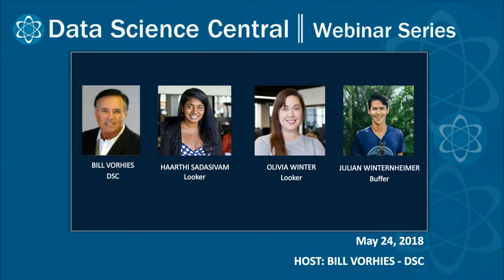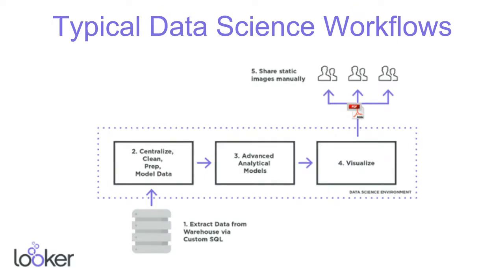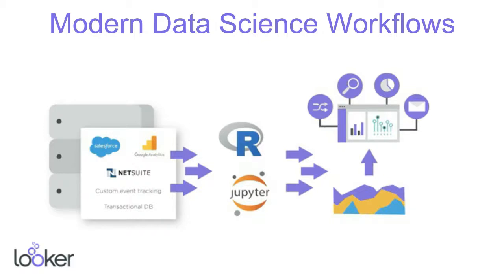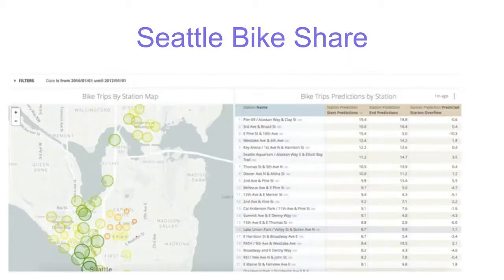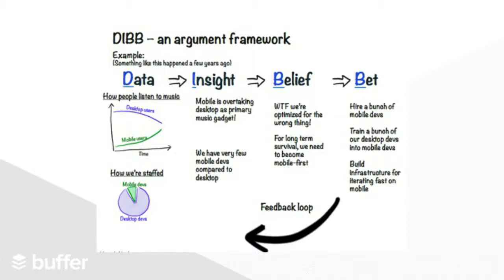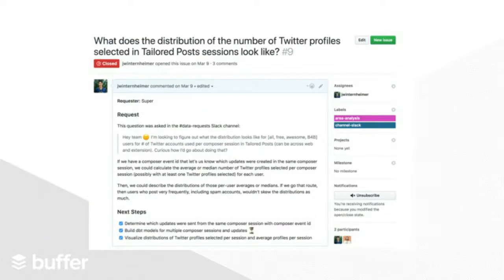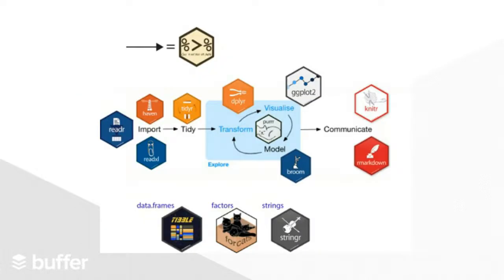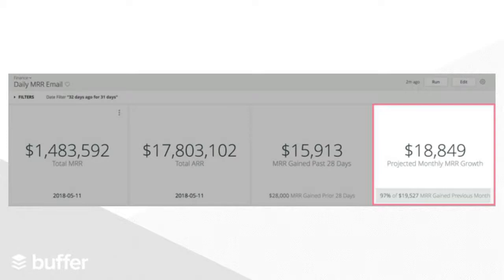DSC Webinar Series: Modern Data Science Workflows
In this presentation we will explore how innovative companies are modernizing their tech stack and workflows to allow data scientists to spend more of their time doing advanced and predictive analytics -- the highest value part of their jobs.

Join us for this latest Data Science Central webinar and learn how data scientists across different organizations have influenced and changed analysis behaviors across their companies. You will also learn helpful tips for integrating data science findings into your organization's decision making process.

Speakers:

Haarthi Sadasivam, Technical Product Manager -- Looker
Olivia Winter, MS, Customer Advocate -- Looker
Julian Winternheimer, Data Scientist -- Buffer